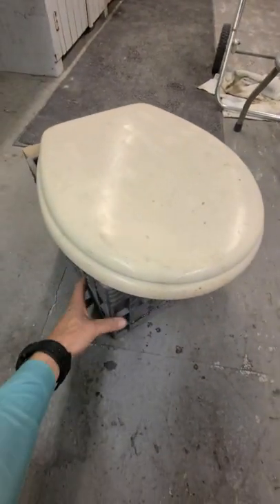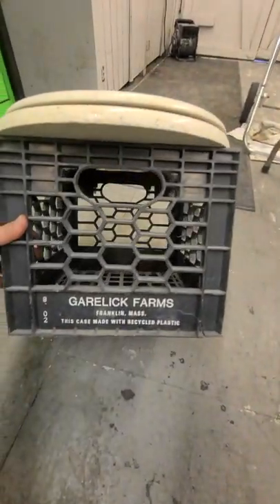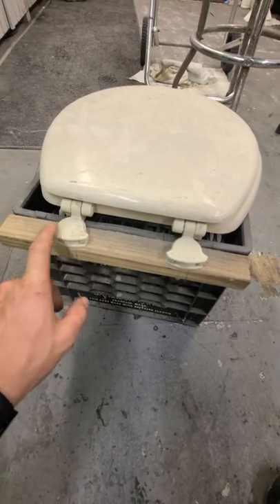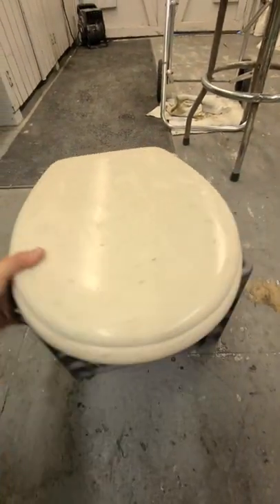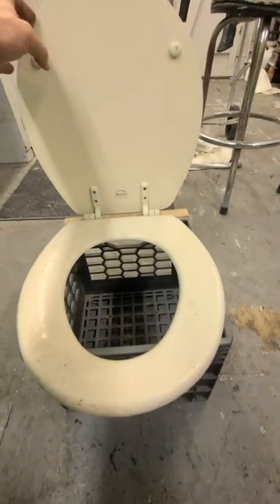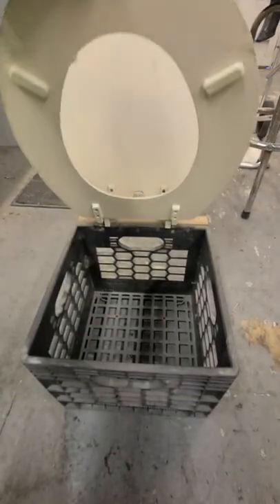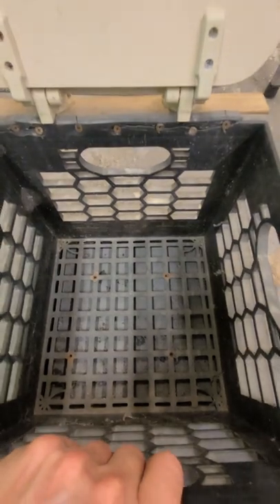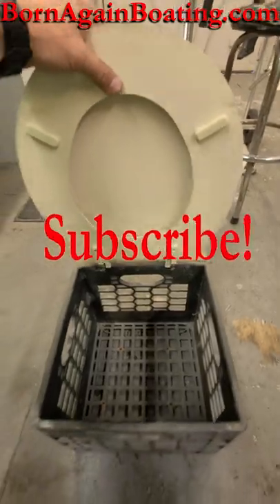BEST Boat Toilet IN THE WORLD!!!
Born Again Boating Academy!